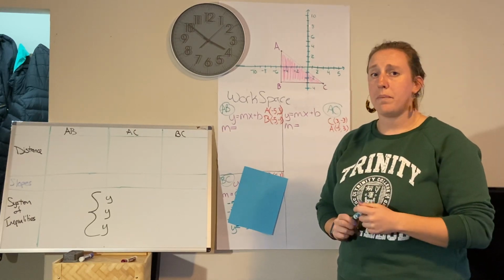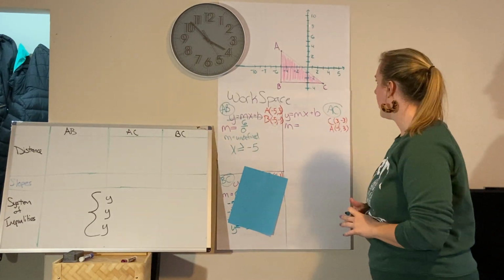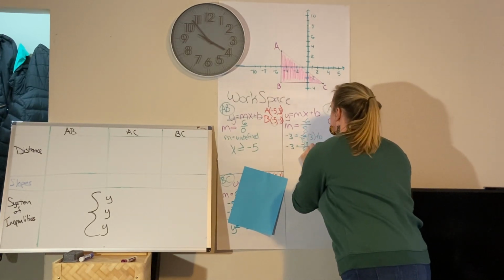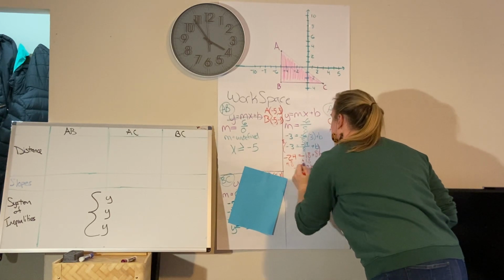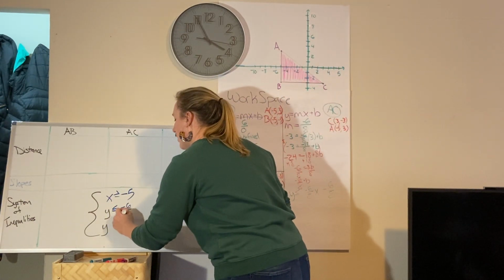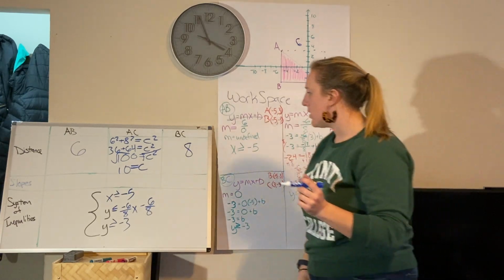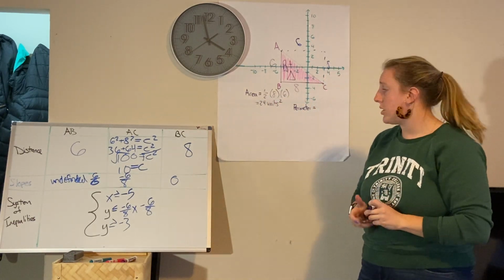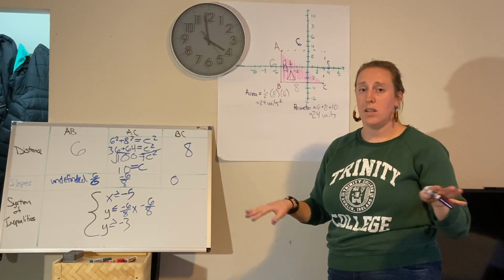Day 5 Lesson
Day 5: Create Polygons on Coordinate Planes w/ System of Inequalities Part 2